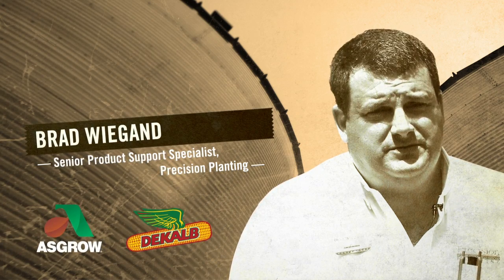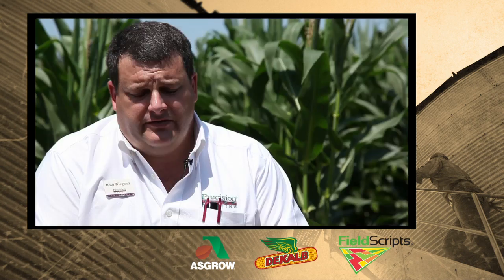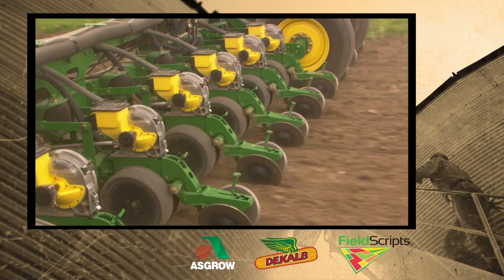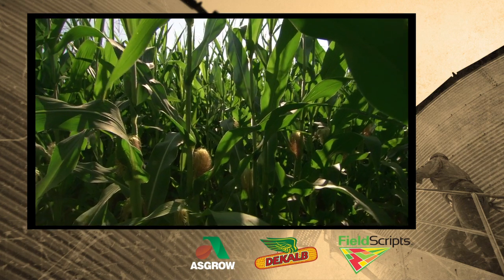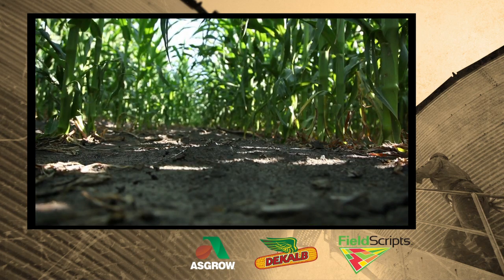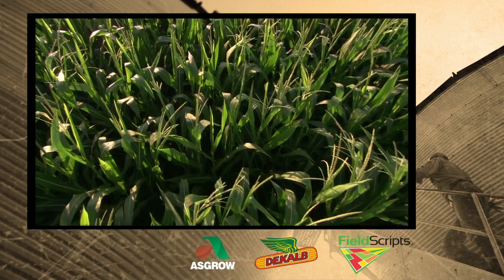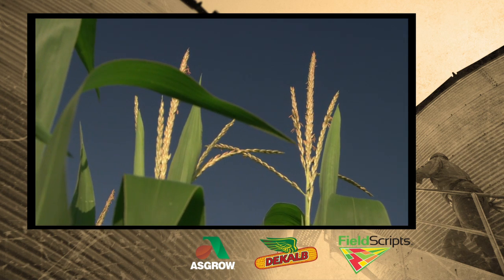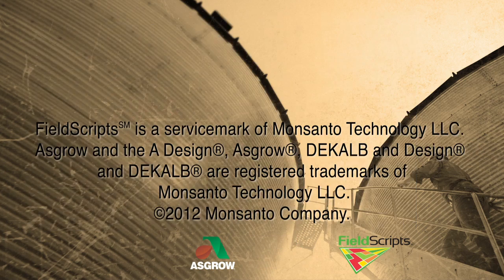Brad Wiegand Explains How Planter Technology and Leading Genetics Can Lead to High Yield Potential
Precision Planting Senior Product Support Specialist Brad Wiegand says the combination of the company's planter technology and the leading genetics of the Asgrow and DEKALB brands can help farmers maximize their yield.